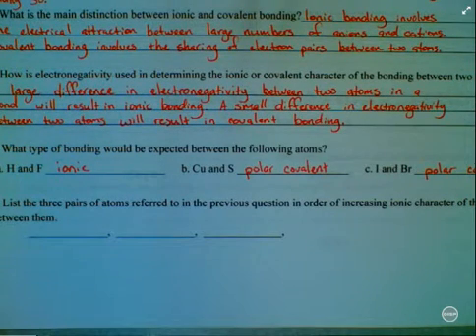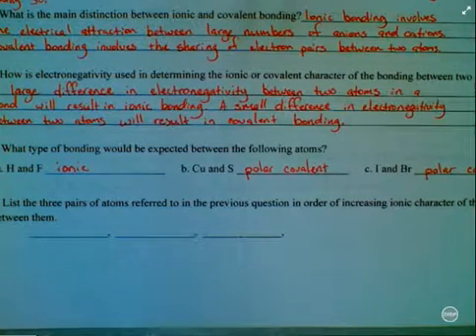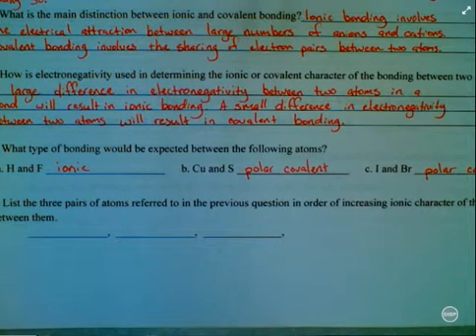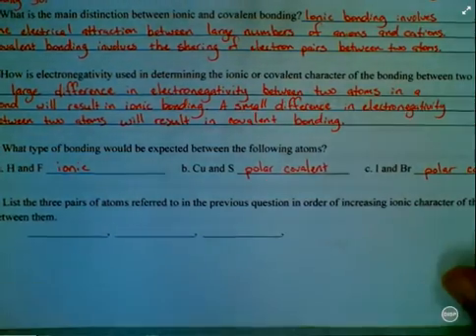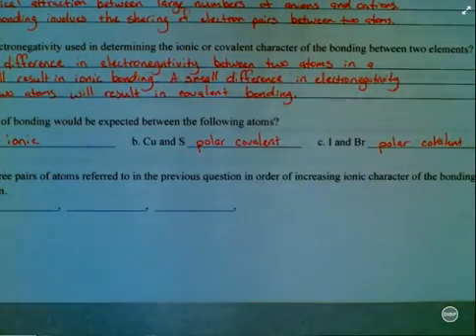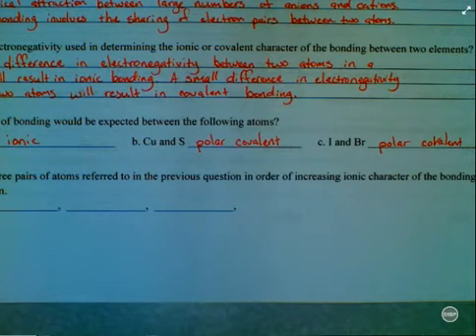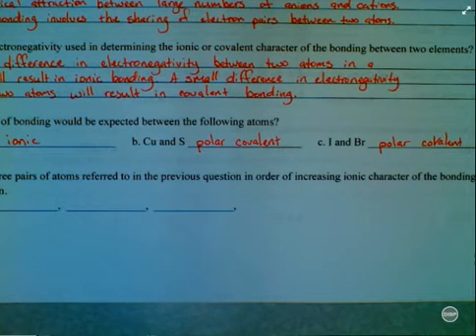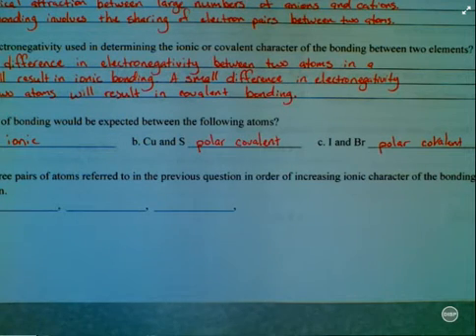Chem Ch 06 1&2 Preparation Problems #08